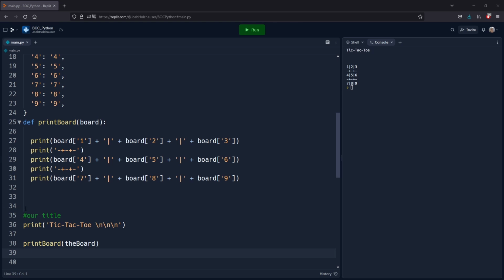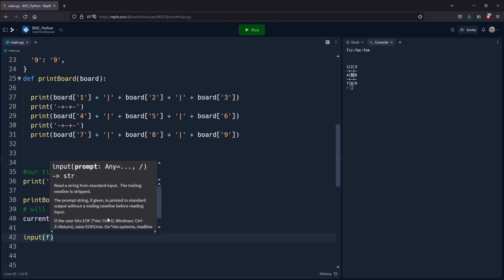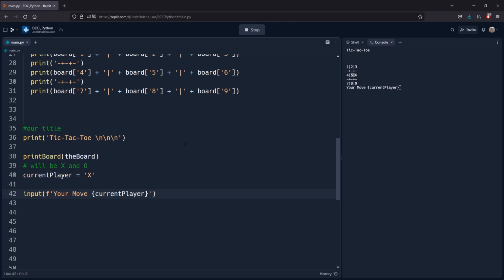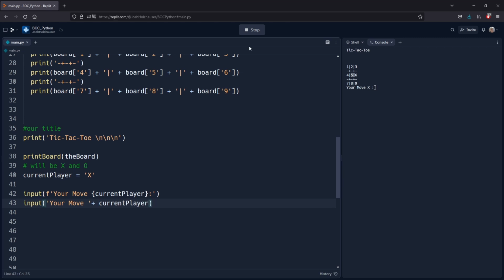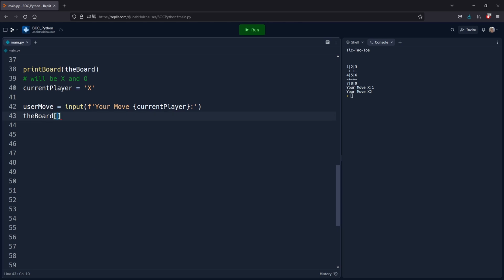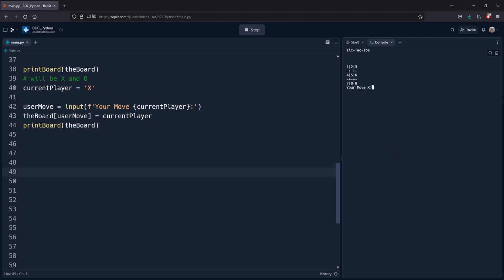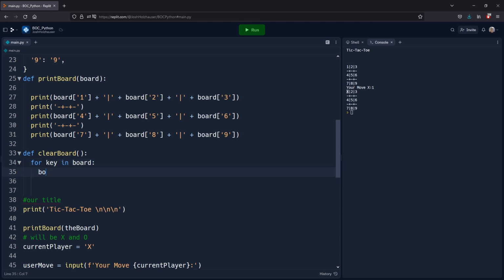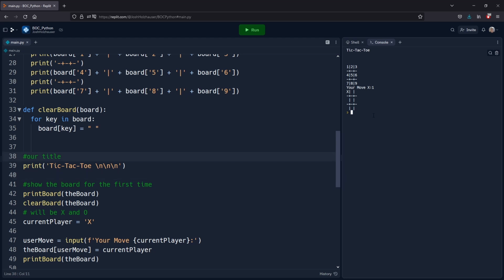Beginner Python - Movement On The Board(Tic Tac Toe Game Tutorial)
In this video we will get user input to start moving on the tic-tac-toe board
This is part of a beginner python tutorial playlist where we learn how to make a simple tic tac toe game.